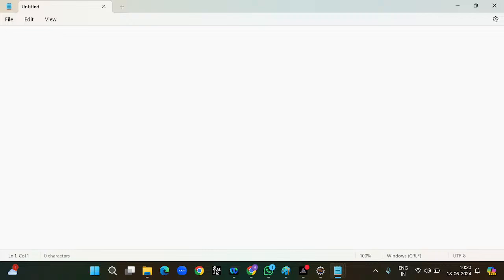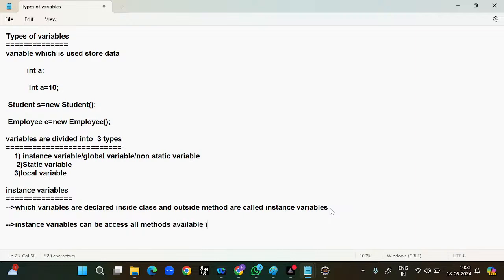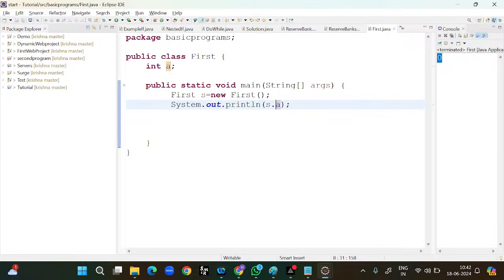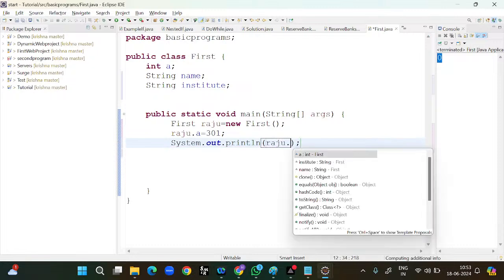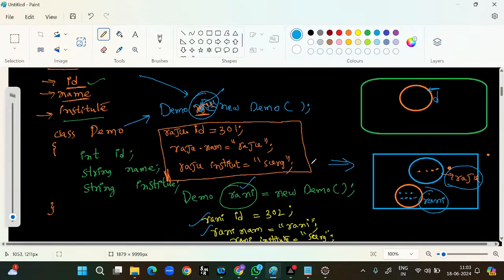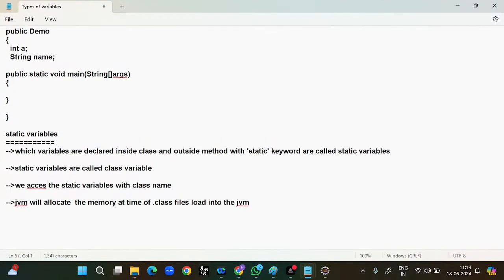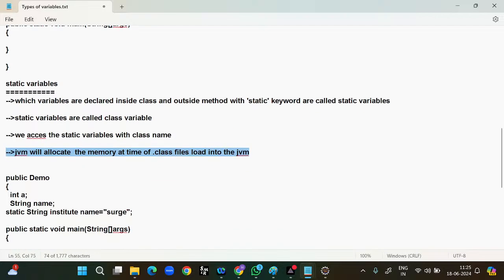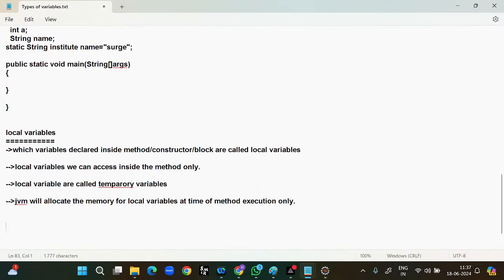class 15 - Mastering Variables: Types and Their Uses Explained!